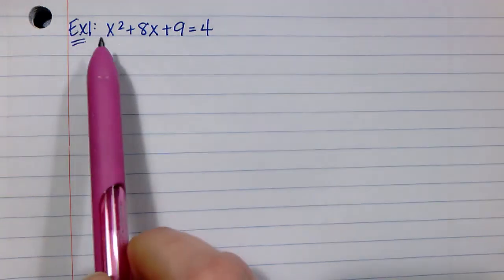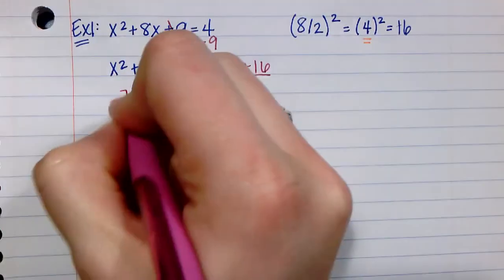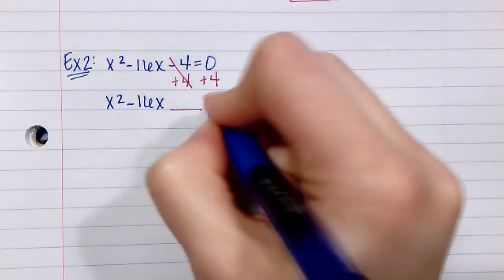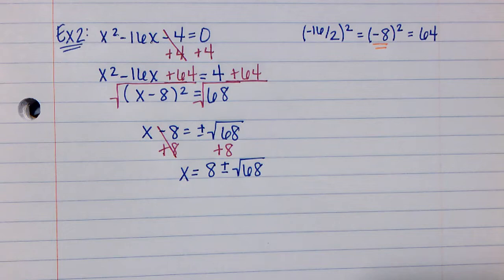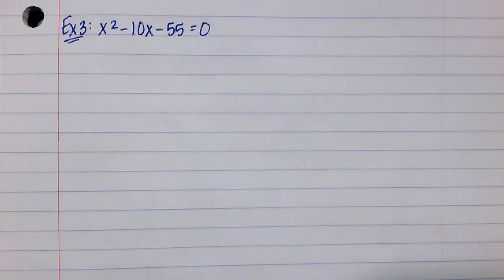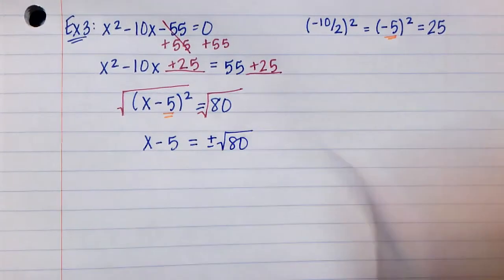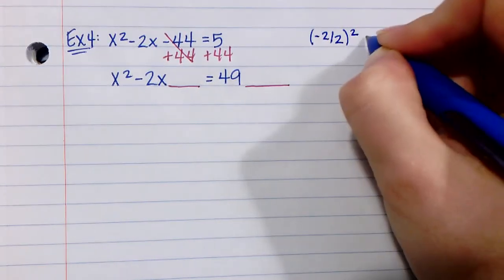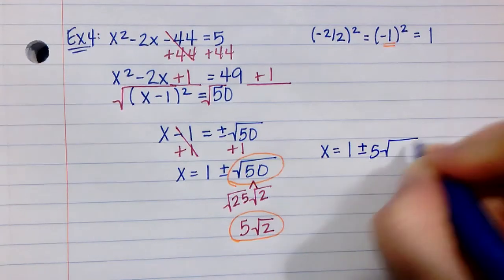High School Math - Algebra 1, Semester 2 - April 27